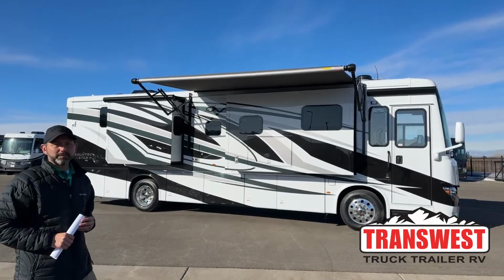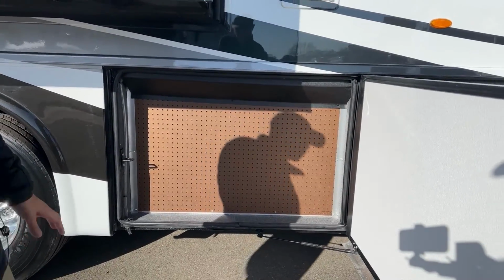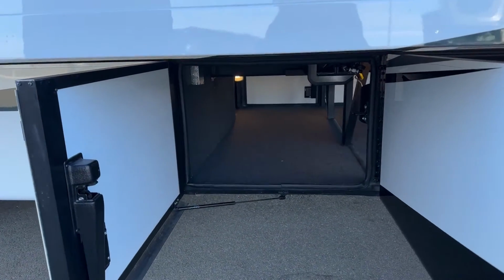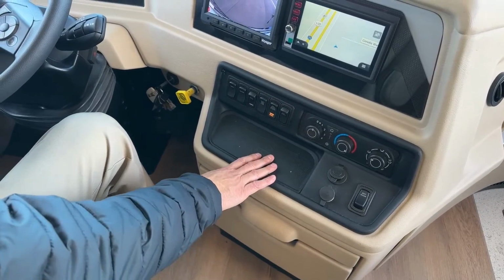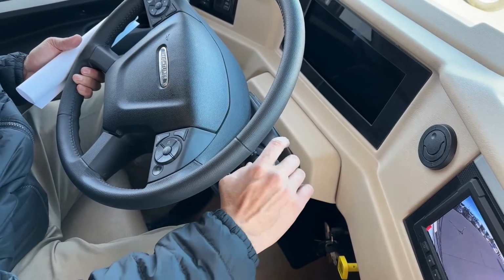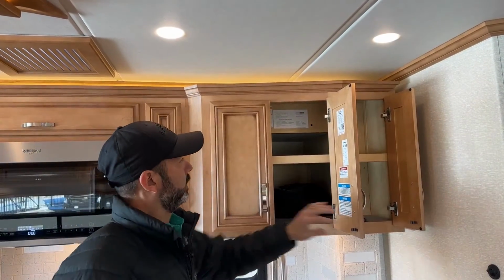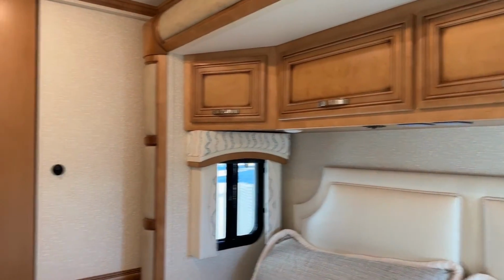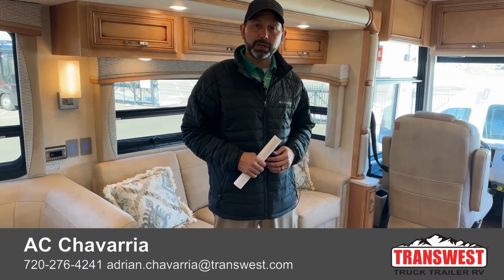2023 Newmar Kountry Star 3709 - 5N220620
ACChavarria is walking around a 2023 Newmar Kountry Star 3709 - 5N220620 Live at Transwest Truck Trailer RV Of Frederick